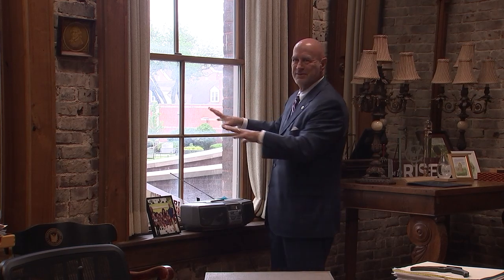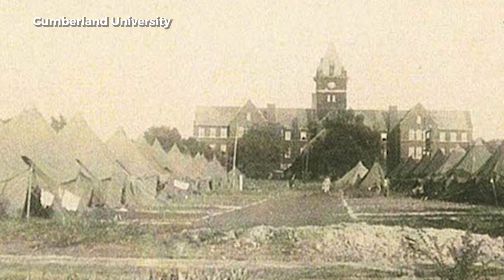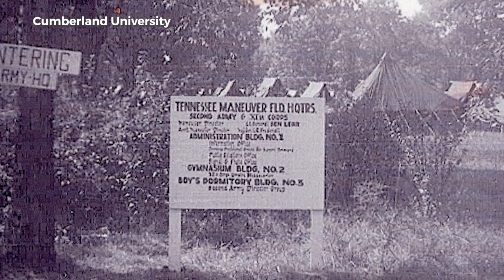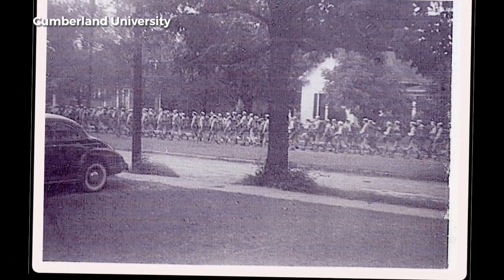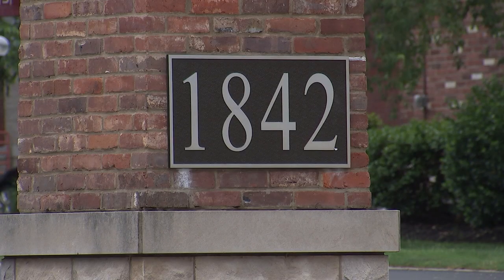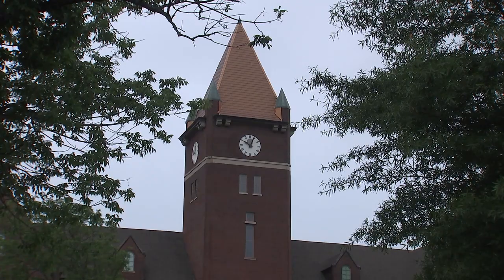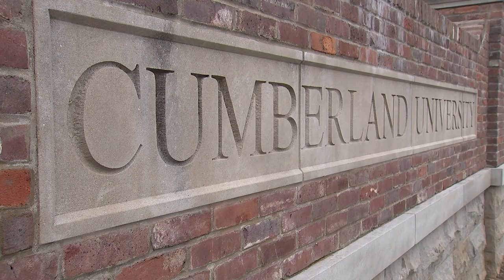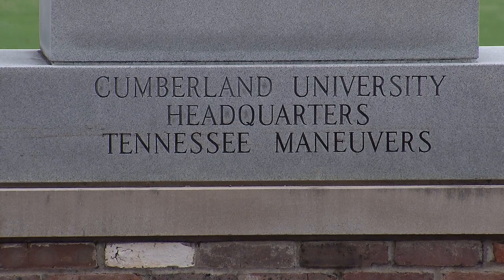Cumberland University hosted TN Maneuvers